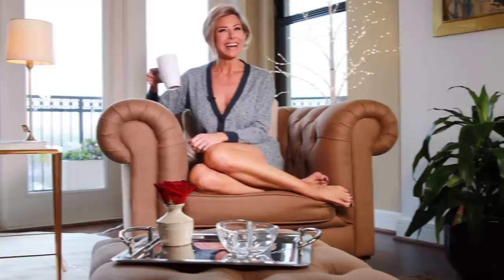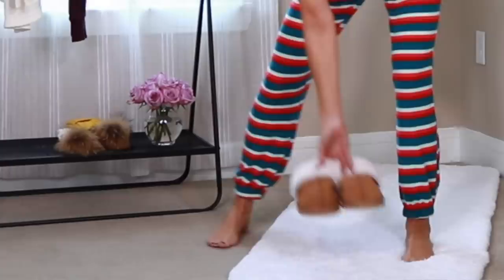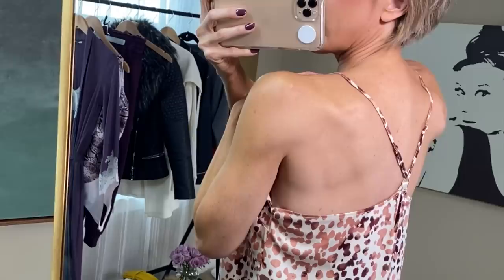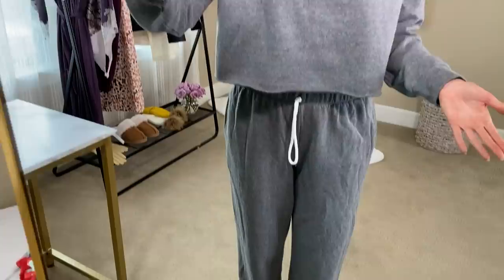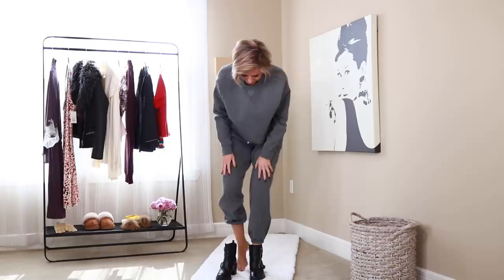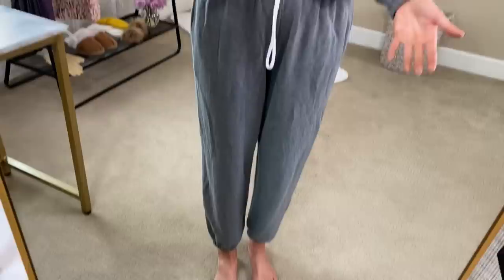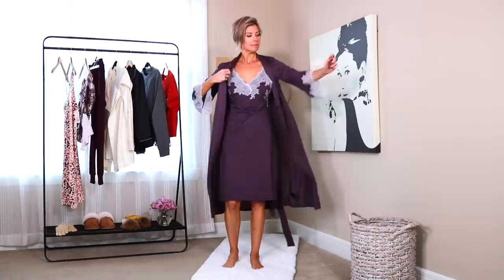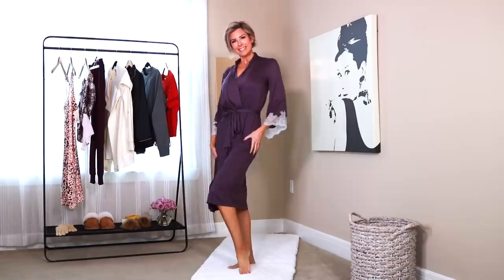Loungewear and Pajamas Try On Haul | Dominique Sachse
Pajamas and loungewear have always been popular but new trends explore their versatility outside the house! Come lounge with me as we go through all different price points of cozy PJs and chic loungewear.

You can pre-order a copy of my new book LIFE MAKEOVER - Embrace The Bold, Beautiful, & Blessed YOU